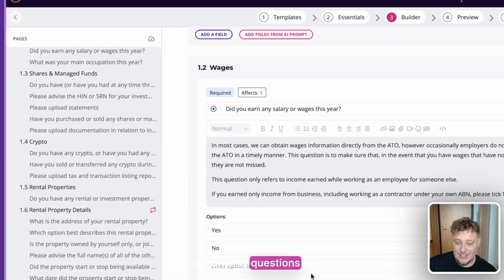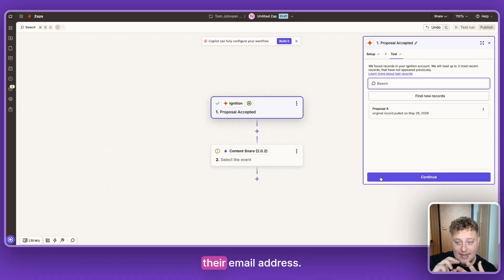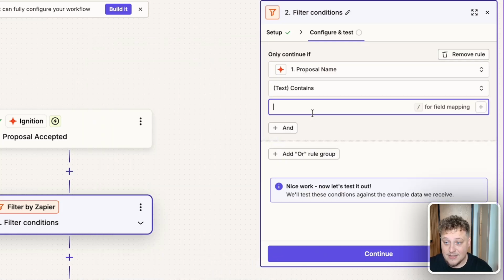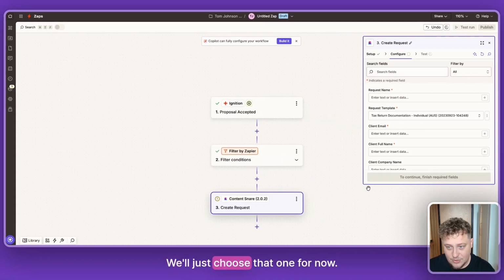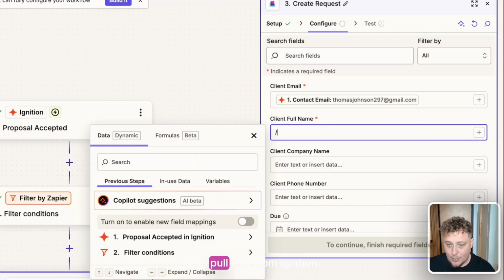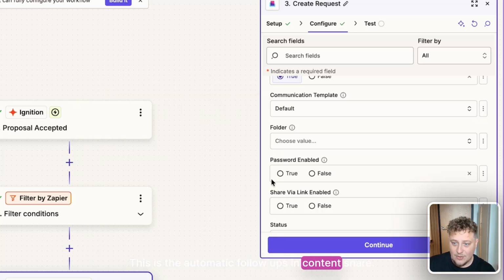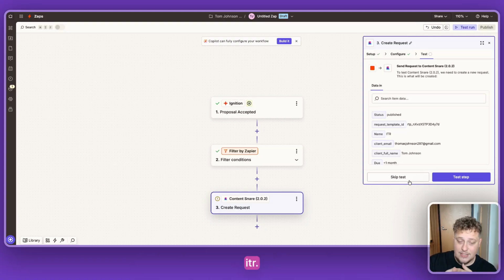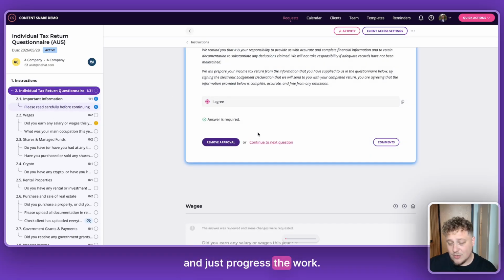Automate ITR Client Onboarding with Ignition and Content Snare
ITR season is a lot of repetitive onboarding. This shows the automated process one of our firms
built: Ignition sends the ITR proposal, the client signs and pays, and Content Snare automatically
sends the right request with conditional questions so clients only see what applies to them. You
will see the